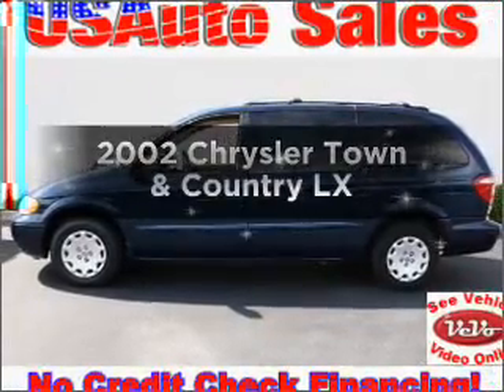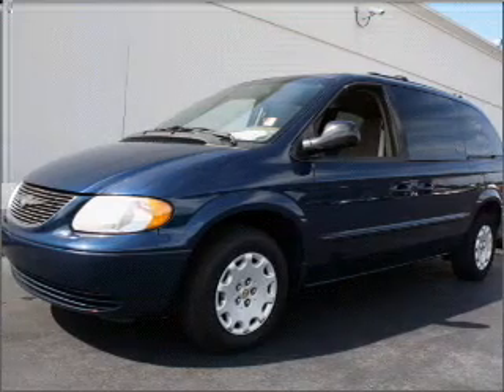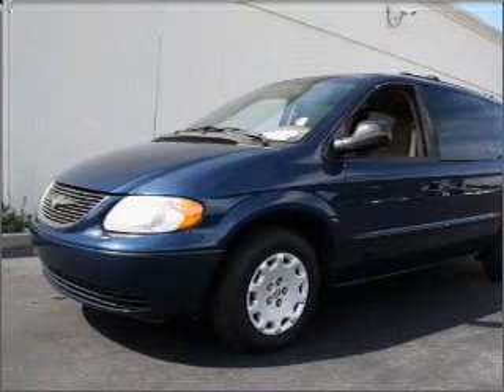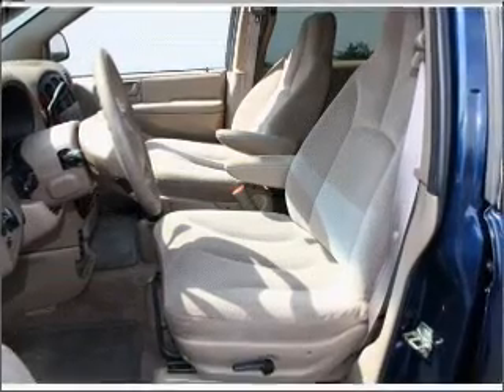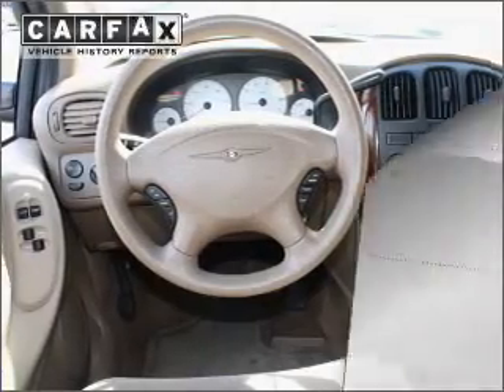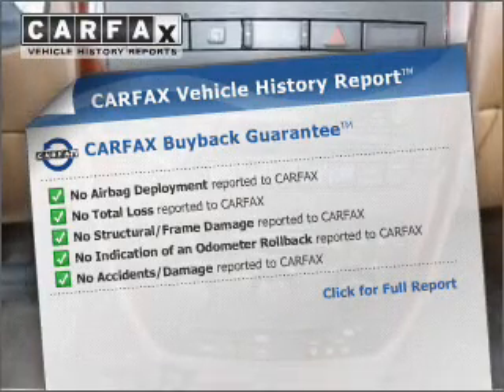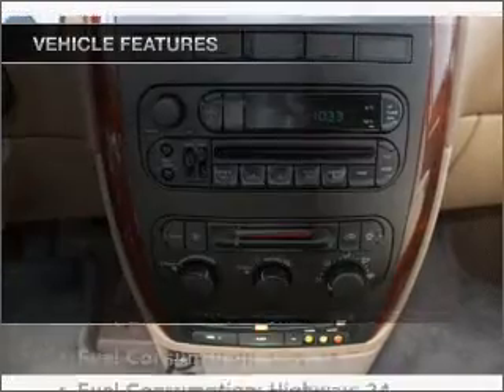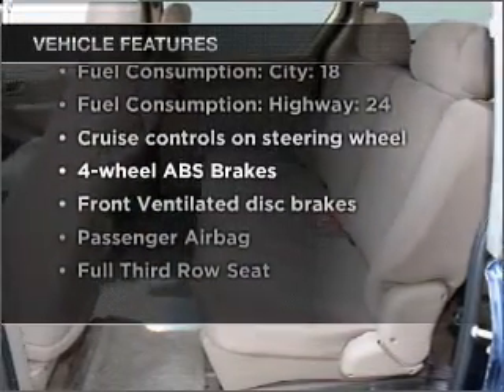2002 Chrysler Town & Country - Lawrenceville GA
Year: 2002
Make: Chrysler
Model: Town & Country
Trim: LX
Engine: 3.3 liter 6 cylinder 12 valve
Transmission: 4-Speed Automatic
Color: Blue
Mileage: 114169
Address:
2875 University Parkw